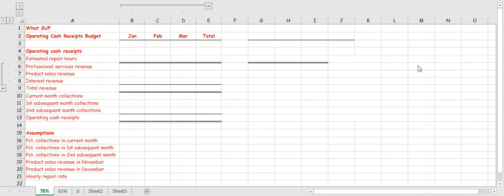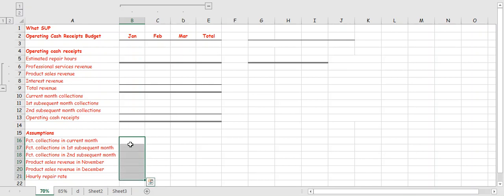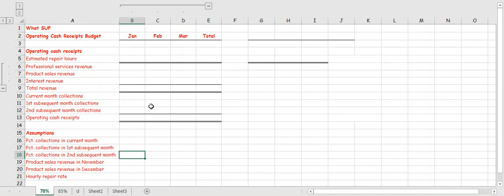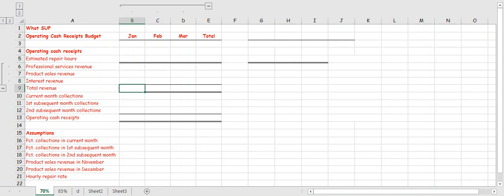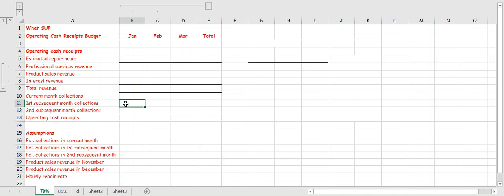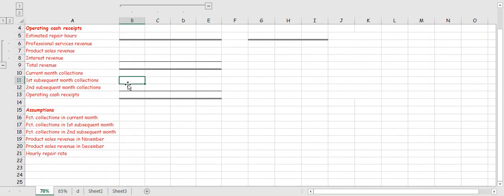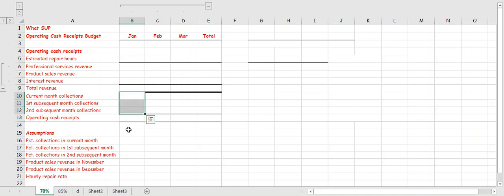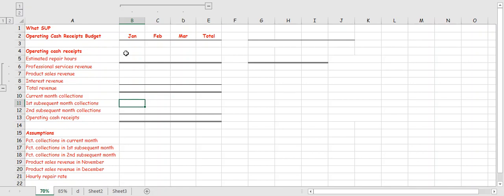Baker ACC1310 Module 5 CH6-02